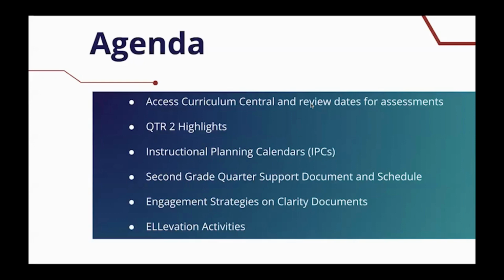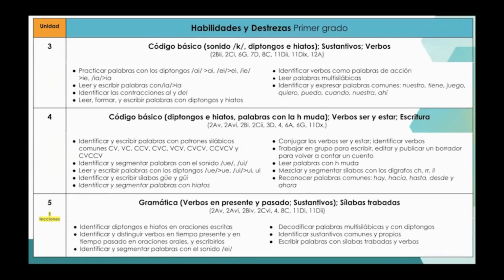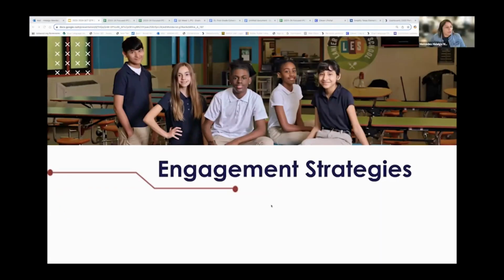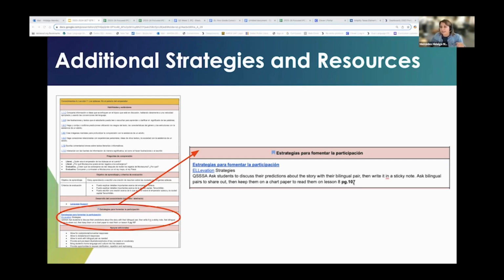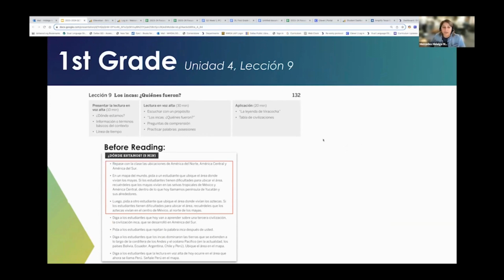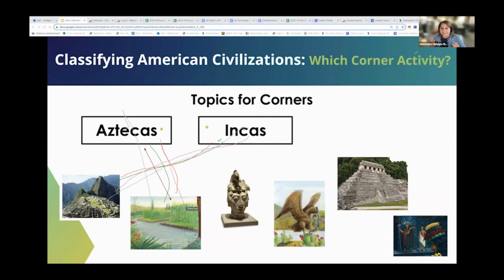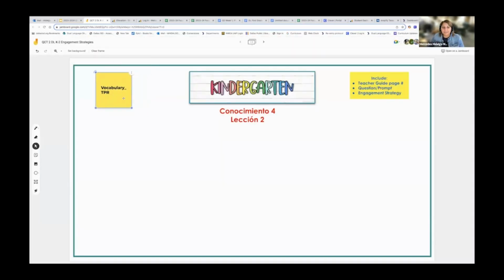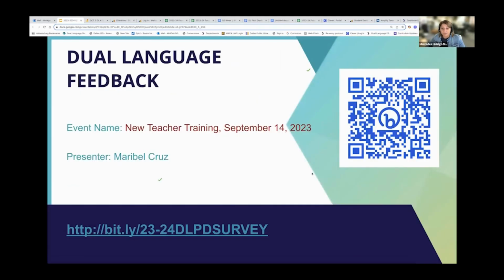DUAL LANGUAGE K-2 - Quarter 2 Content Training